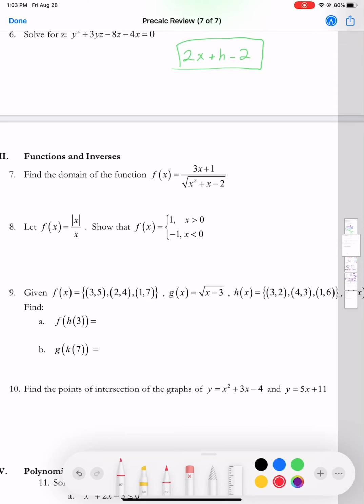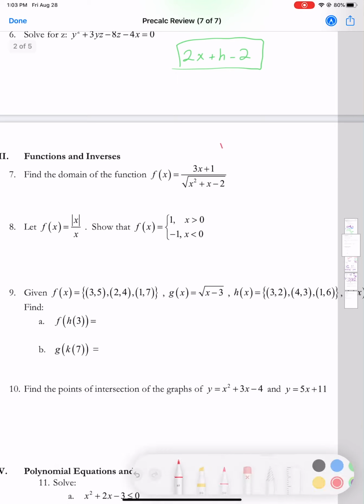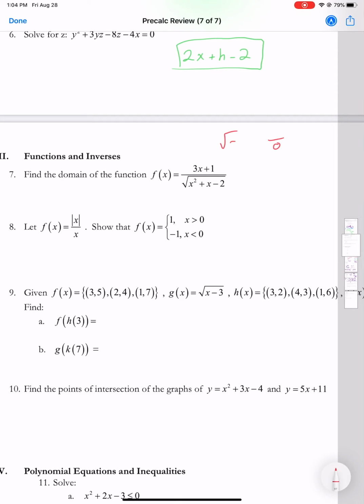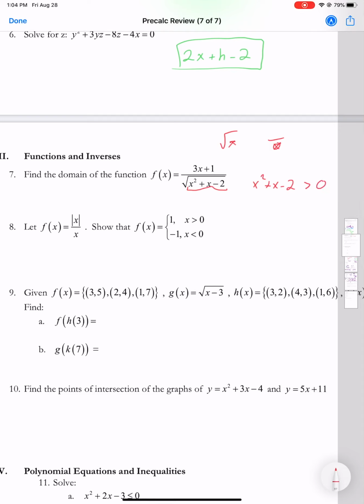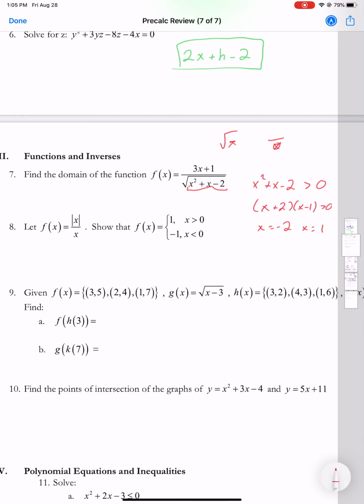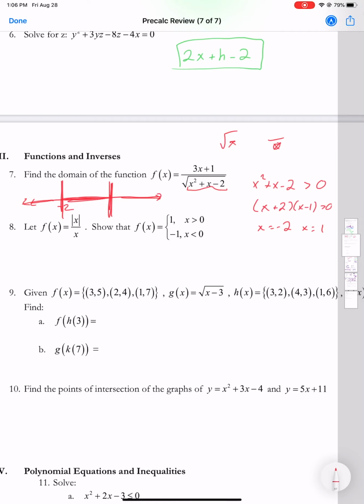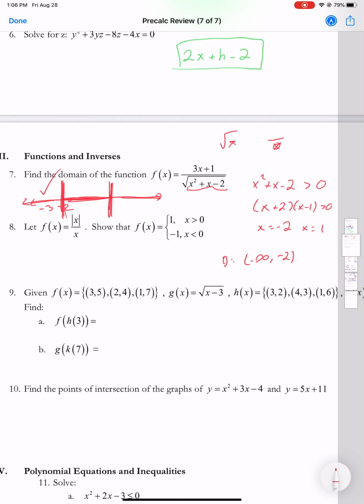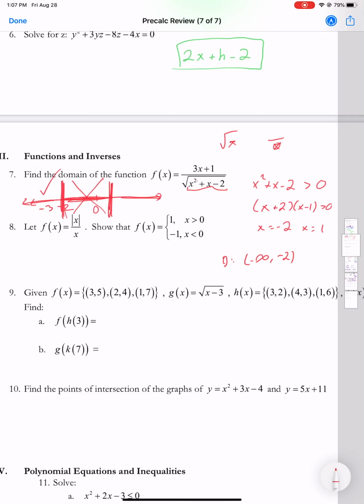Precalc Review Packet Problem 7